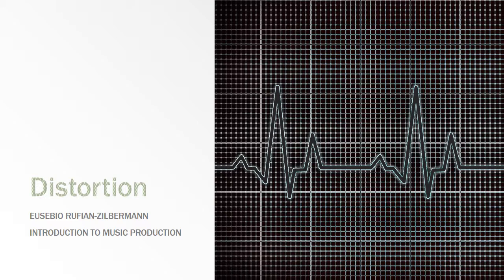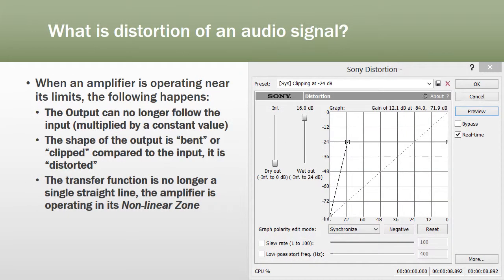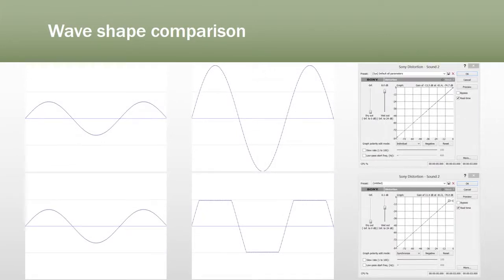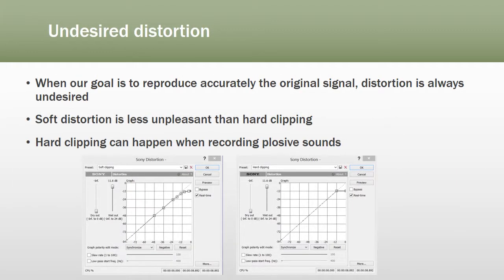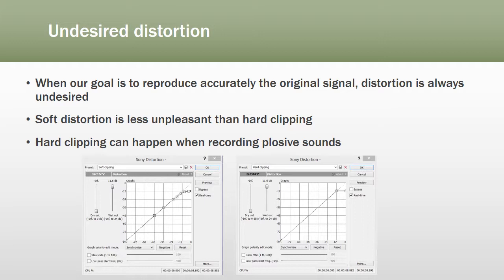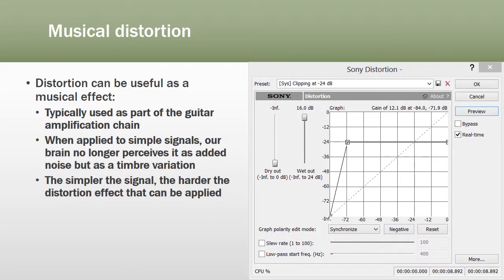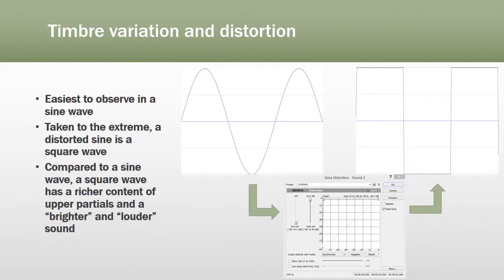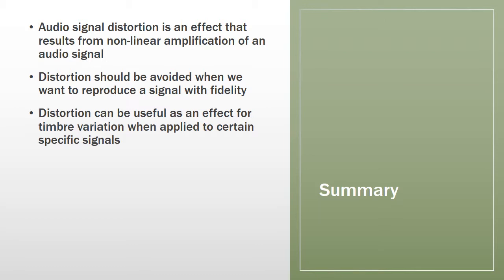Introduction to Music Production - Distortion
Assignment for week 4 of Introduction to Music Production (March 2013)

Equipment:
M-Audio producer USB

Software:
Powerpoint 2013
SoundForge 9.0
Acid Pro 7.0

Audio Processing (general): Noise Reduction
Sony Distortion effect applied for the examples